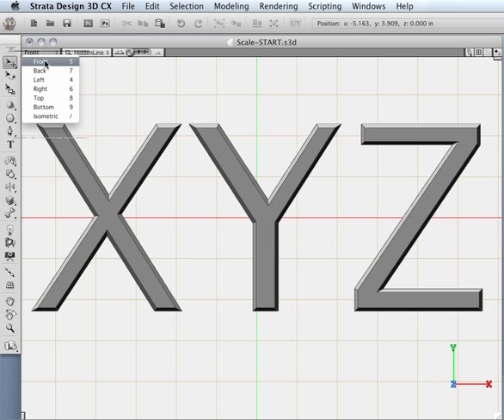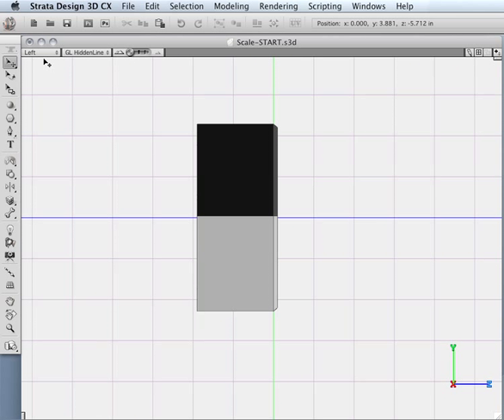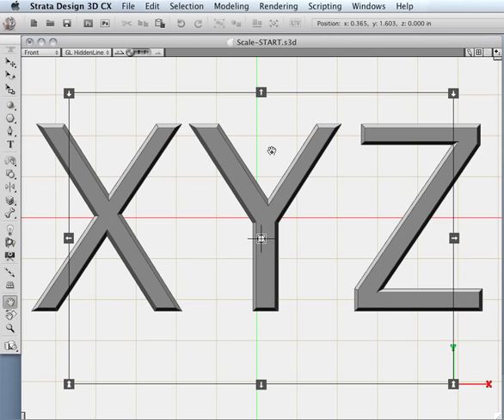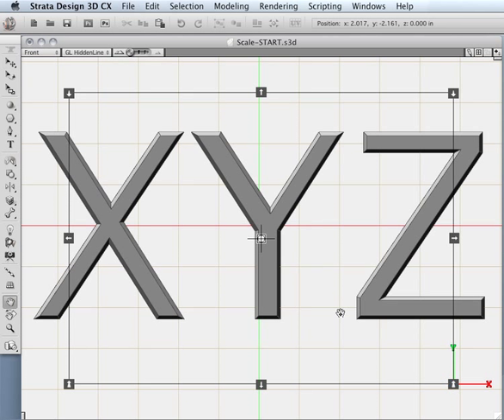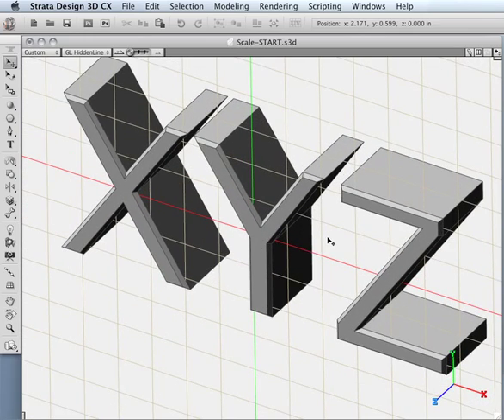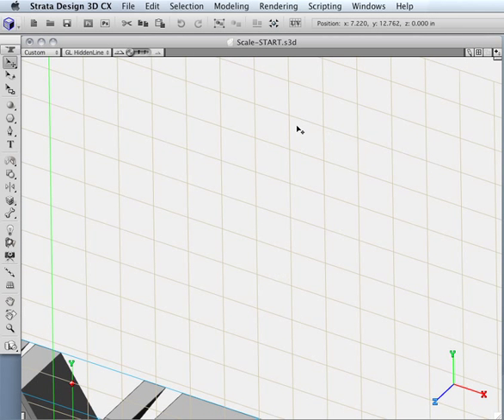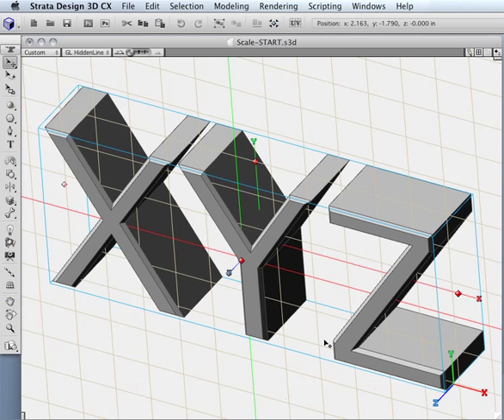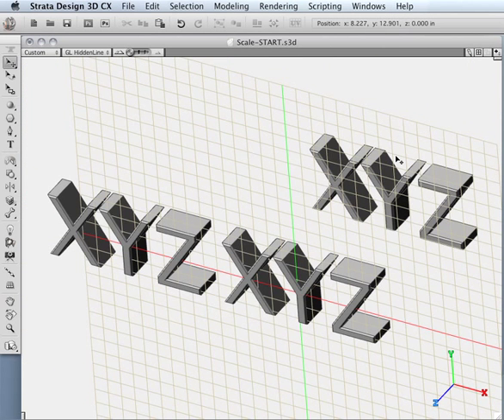Strata Design 3D View Manipulation Part 1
This fundamentals tutorial discusses basic view manipulation; panning, rotating and zooming in Strata Design 3D.